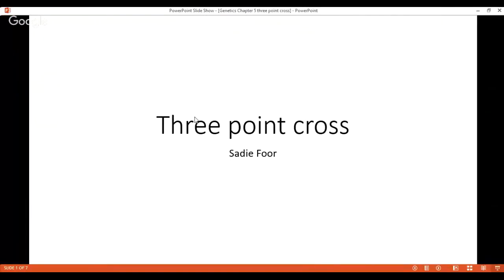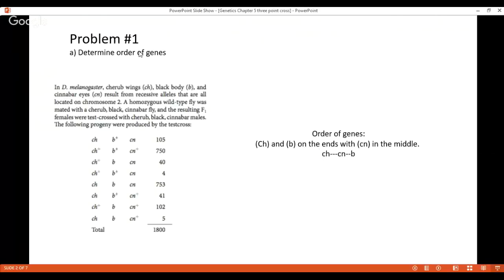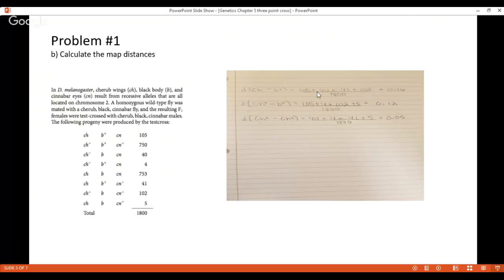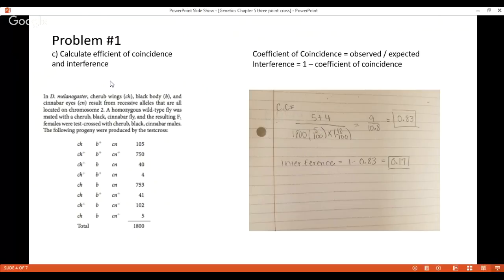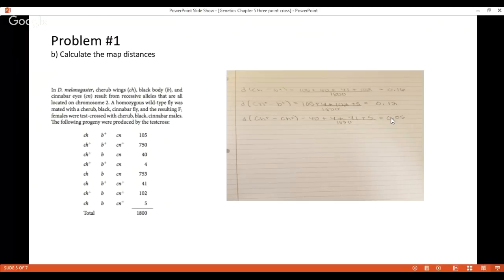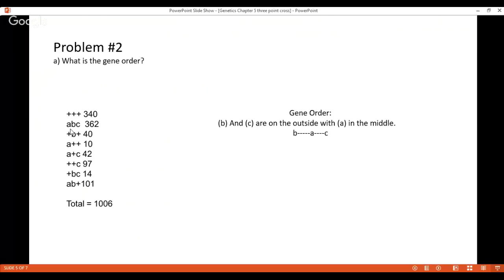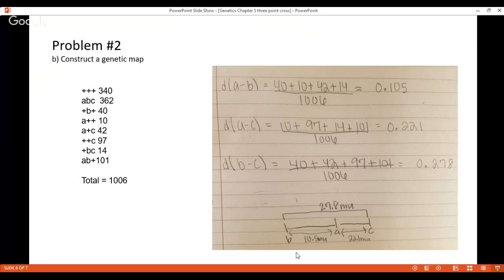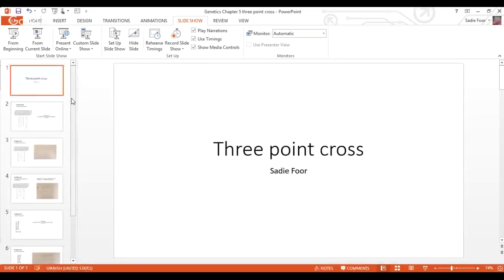Genetics Chapter 5 three point cross presentation